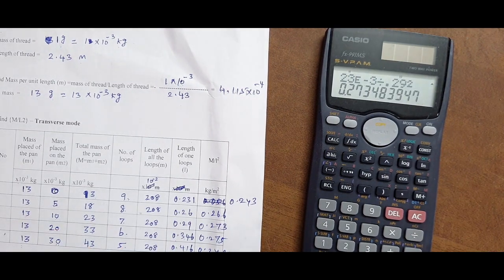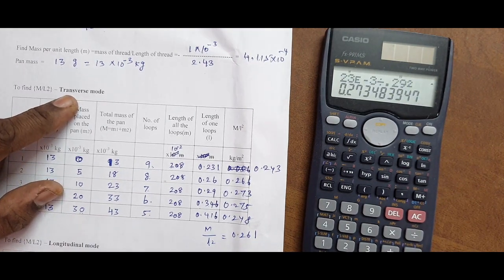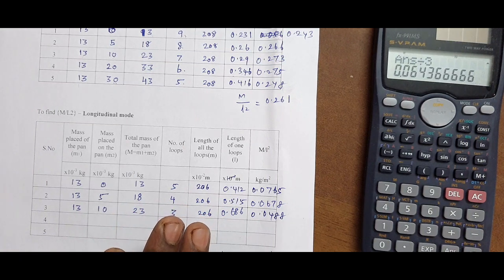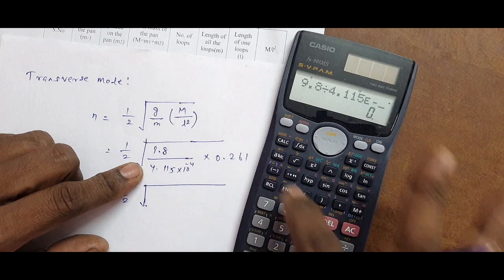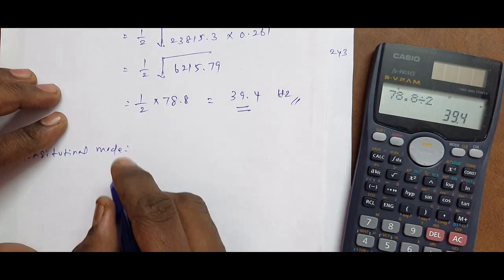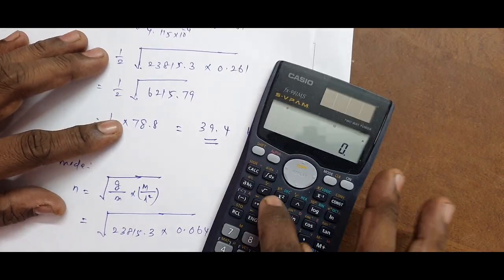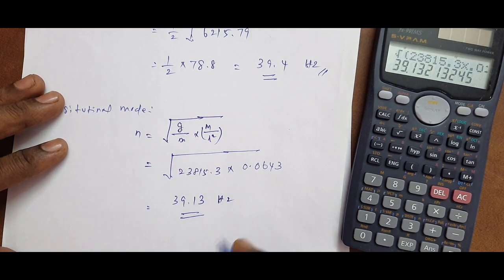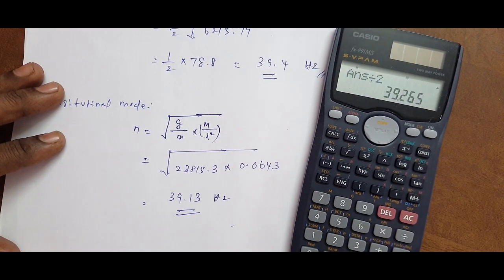Melde's String Experiment | Transverse & Longitudinal mode vibration l melde's experiment